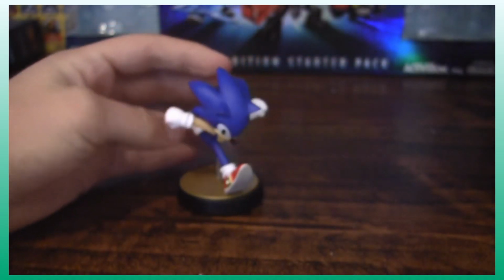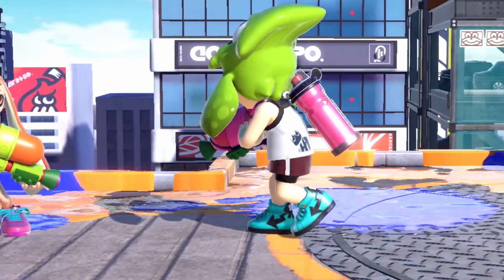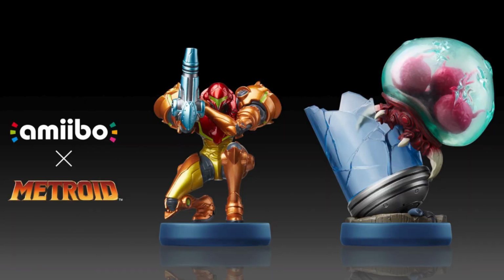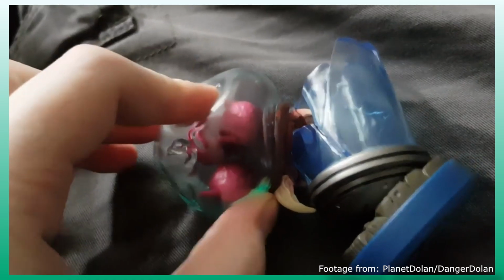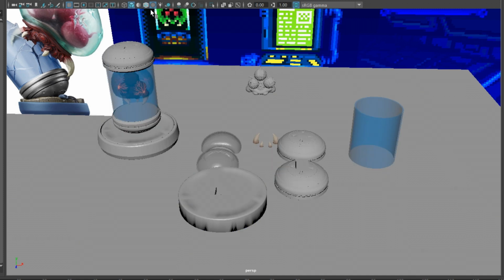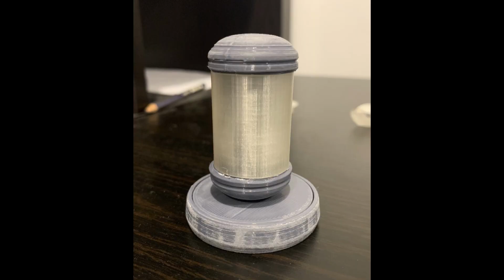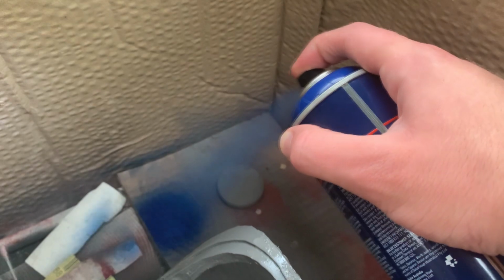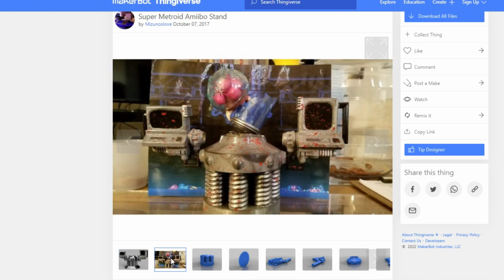Amiibo Workshop: Baby Metroid tank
You're not dreaming you have indeed clicked on a new episode of amiibo workshop. how you may ask? allow me to explain in the video.

Welcome back to where we come up with fun ideas to make custom amiibo
today we are making an alternate version of the baby metroid from Super Metroid and Samus Returns using 3D printed parts if you wish to follow along you can get the print files right here on thingyverse

Music used in video:
Fighting Polygon Team 64  Super Smash Bros.
Metroid Samus Returns Music  Lower Brinstar.
Metroid Dread OST - The Theme of Samus Aran.
Brinstar Depths  Super Smash Bros Melee.
Super Mario Land 3  Wario land  Stage Theme 1.
Super Metroid - Title screen.

Both the Metroid series and Amiibo are copyright of Nintendo.